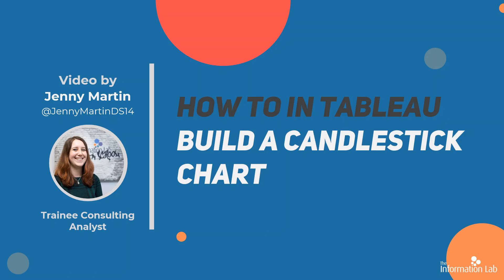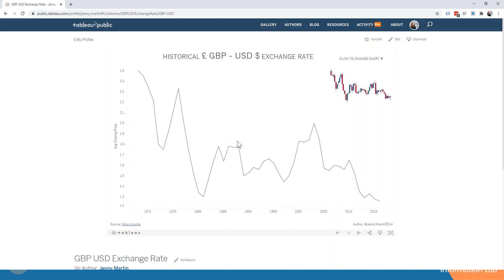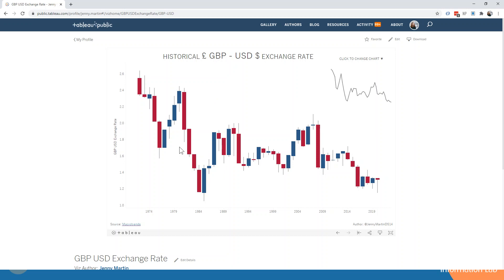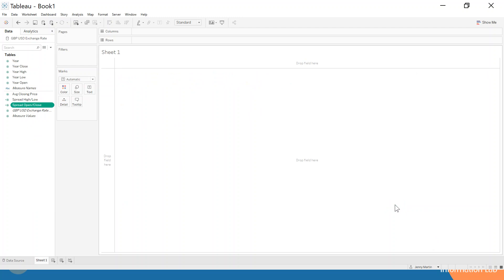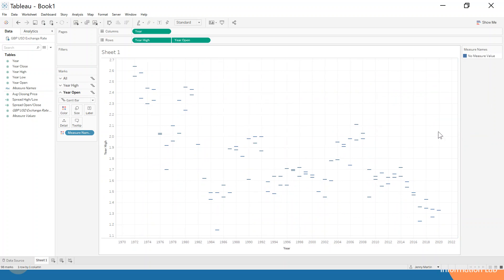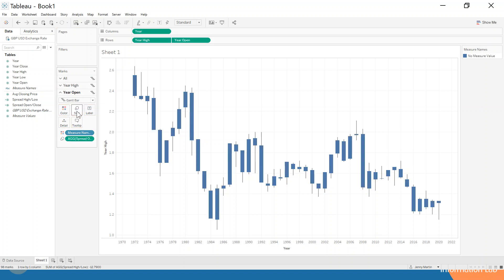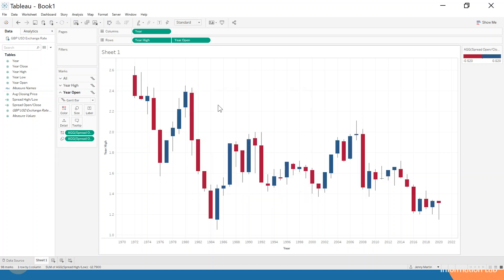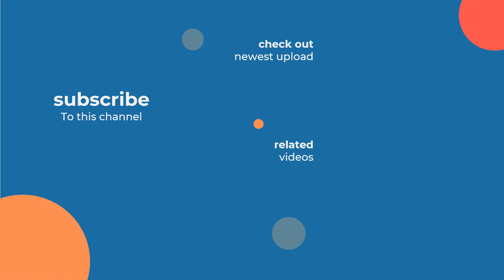How to in Tableau in 5 mins: Build a Candlestick Chart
Learn how to build a Learn how to build a Candlestick Chart in Tableau in 5 minutes with Jenny Martin